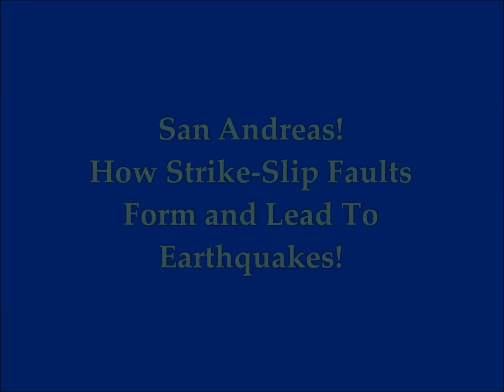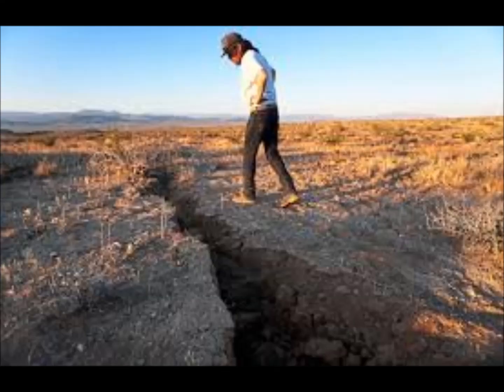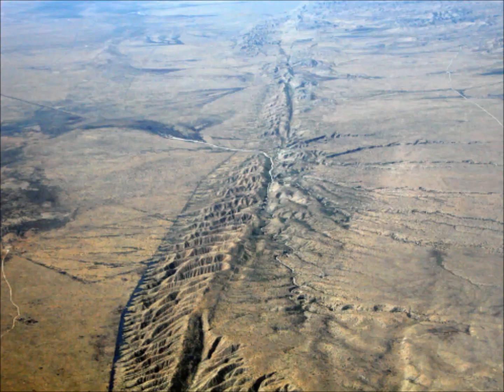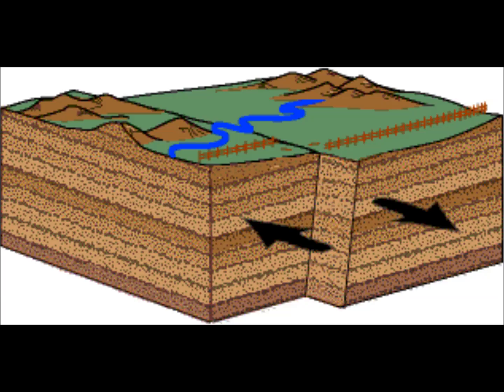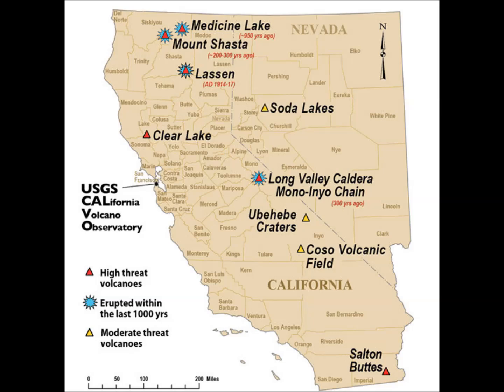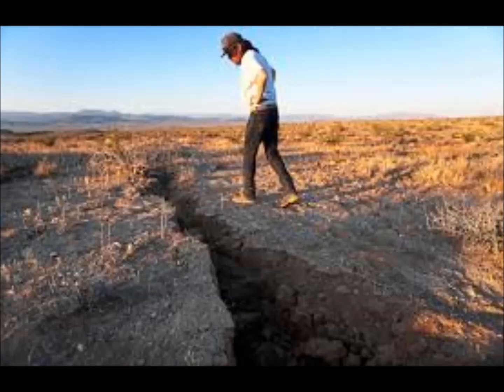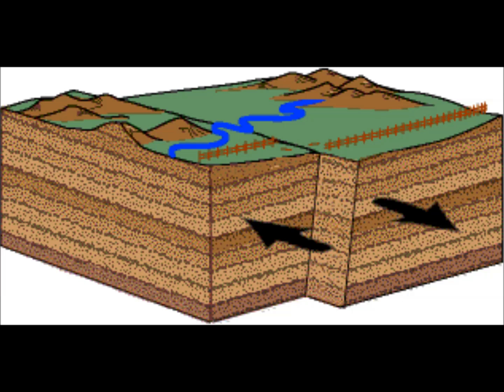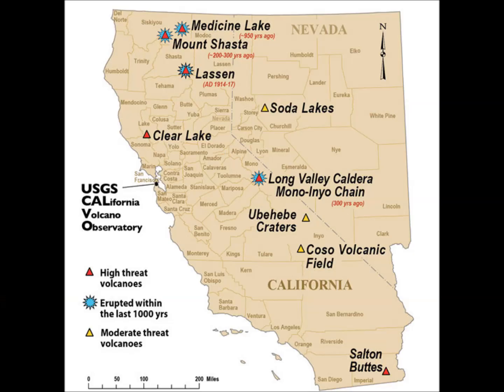San Andreas Fault 'Big One' How STRIKE-SLIP Faults Form & Lead To Earthquakes!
3) Thumbnail image - san andreas strike-slip getty usgs.jpg